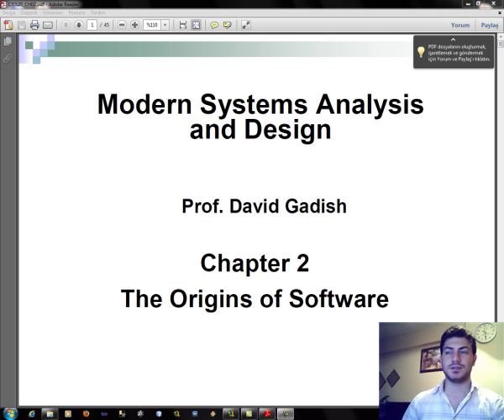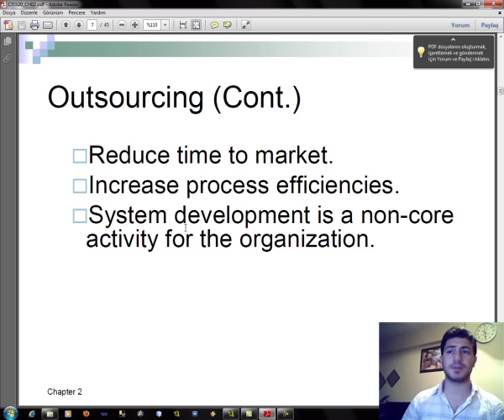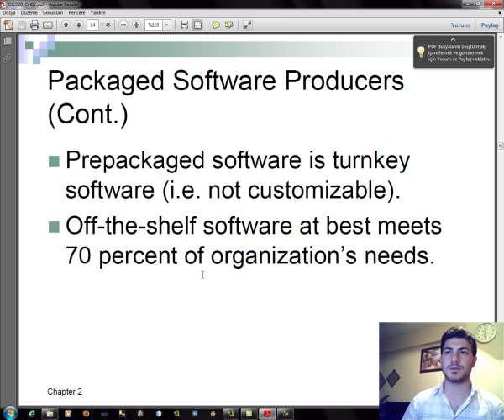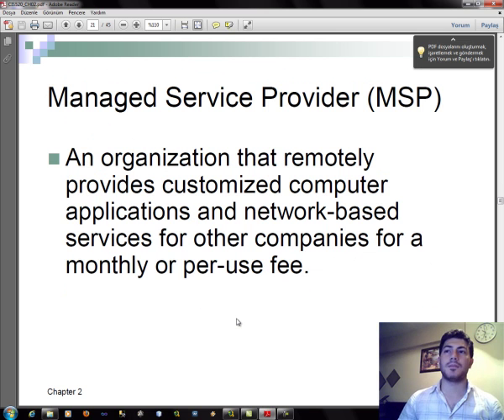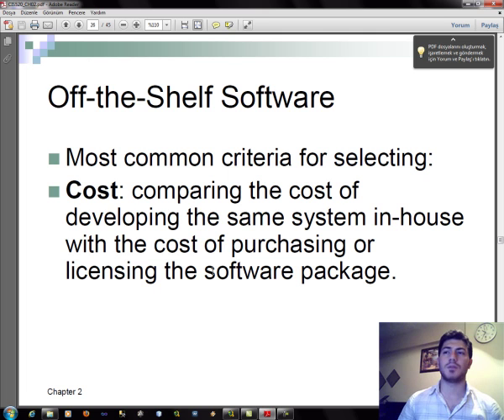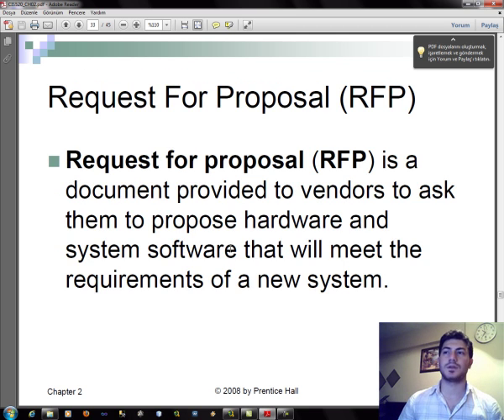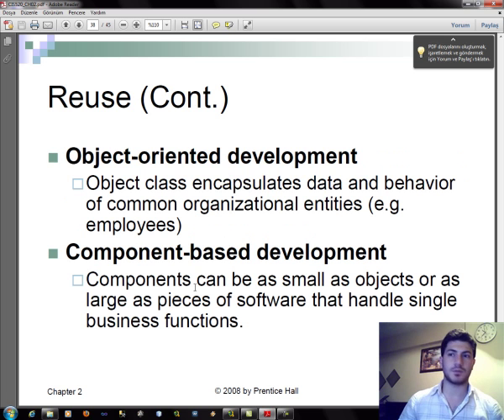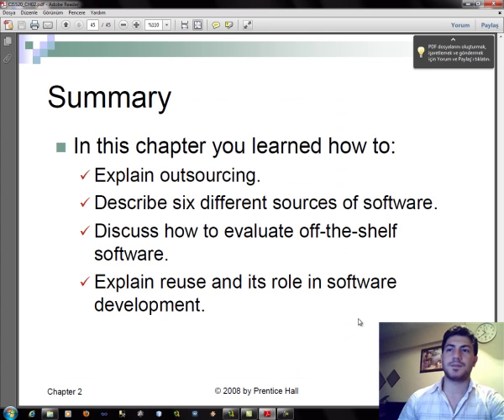modern system analysis and design chapter 2.mp4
modern system analysis and design chapter 2